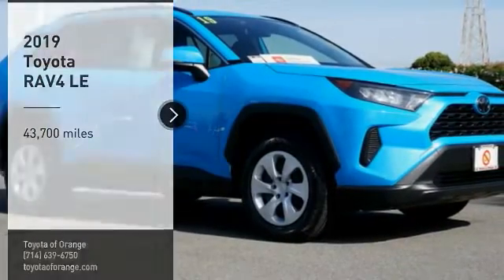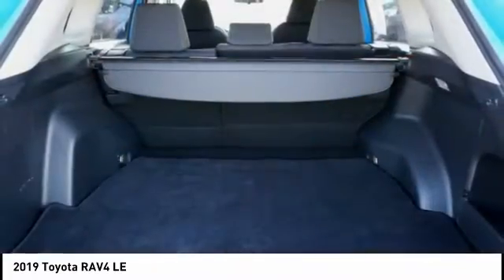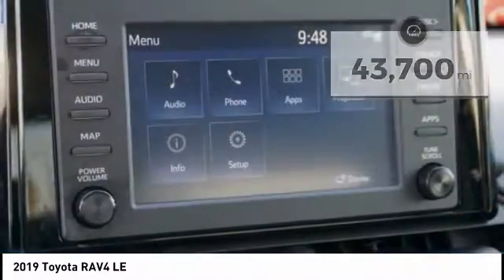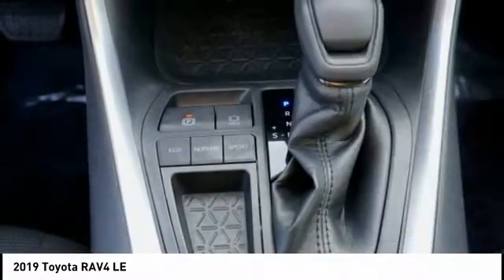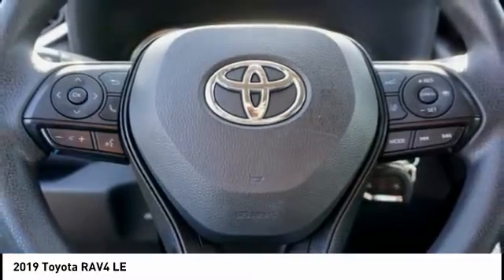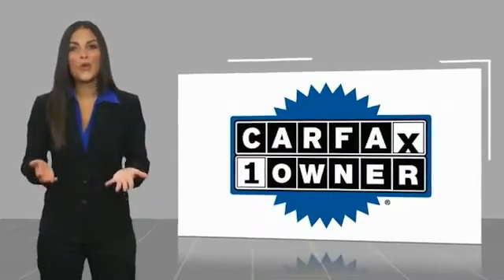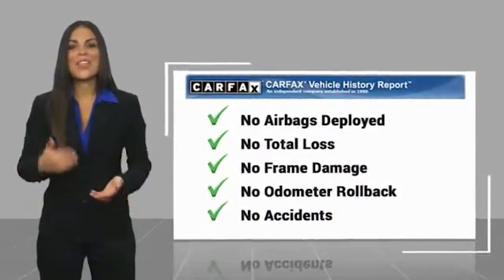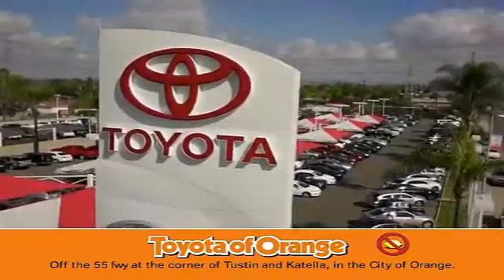2019 Toyota RAV4 Orange CA U34361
2019 Toyota RAV4 LE

1400 North Tustin Ave.

Pick up this Blue 2019 Toyota RAV4, available today at Toyota of Orange. This could be the one you've been searching for.